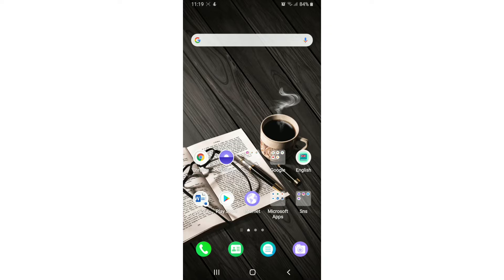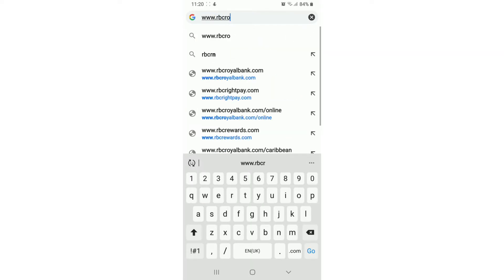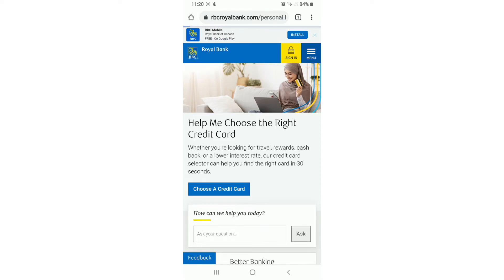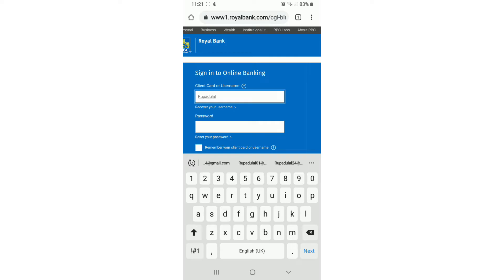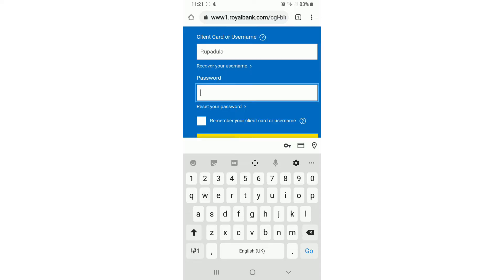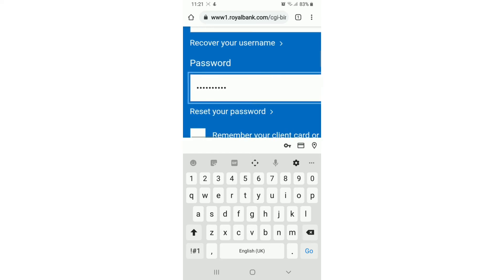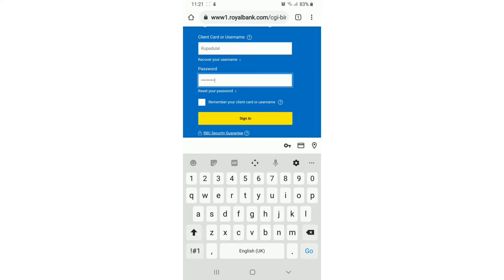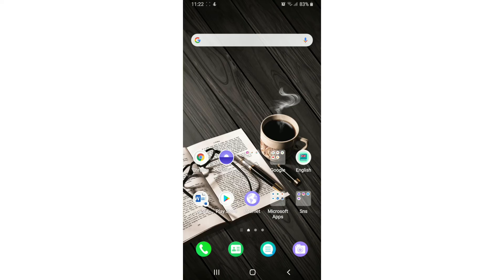RBC ONLINE BANKING SIGN IN Tutorial Video | RBCROYALBANK Login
Learn how you can login to RBC Royal Bank by watching this video till the end. Log in and Explore the personal banking services and products available from RBC Royal Bank to help you manage your finances, buy a home , invest and many more.

RBC Royal Bank/ Royal Bank of Canada is a Canadian multinational financial services company and the largest bank in Canada based on market capitalization.

Here in this video learn the easy way to login to your RBC Royal Bank account in few simple steps.

Down below are the steps to login to your RBC Royal Bank account:
1: Go to your web browser and type 'rbcroyalbank.com'
2: Click on the 'sign in' button located at the top right corner of your screen
3: Type in your client card number or your username
4: Enter your password
5: Click on the 'sign in' button